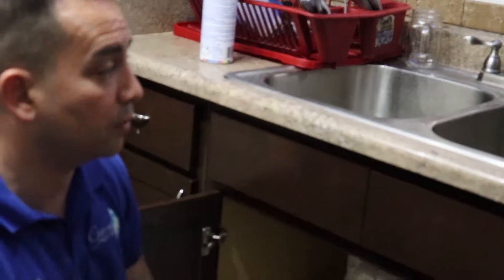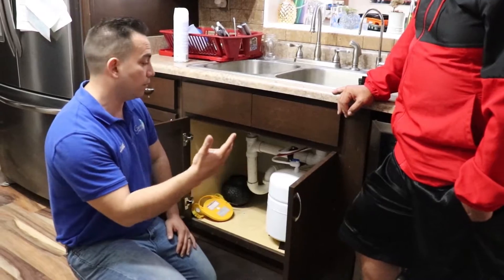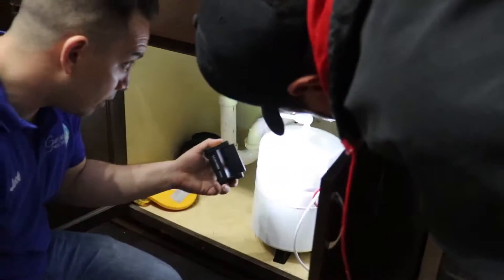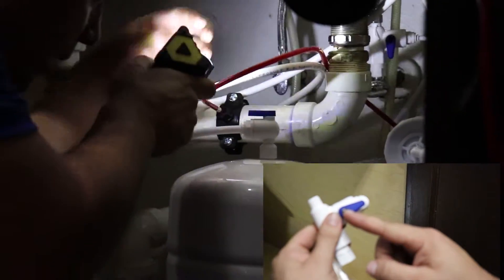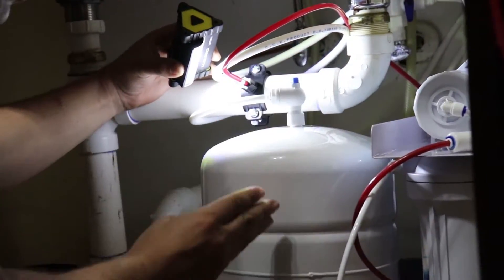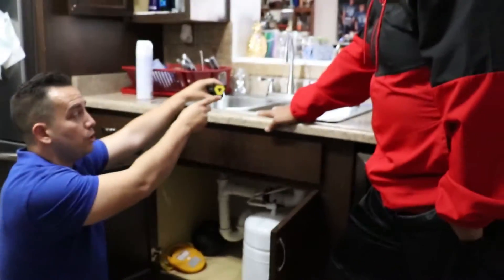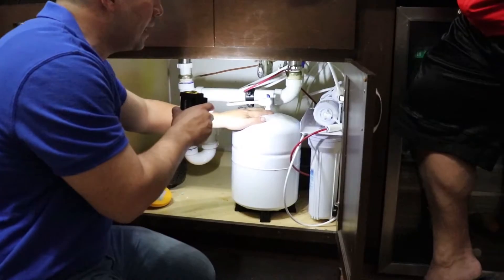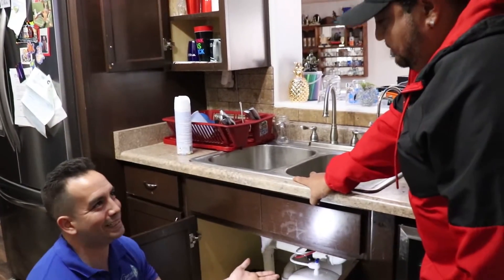What do to if your Reverse osmosis is leaking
If a reverse osmosis water drinking system has any issues that may lead to a leak, the problem will make itself visible within the first 24 hours.  It is essential that all new buyers of a drinking system that is hooked up to your water line keep an eye on the system for leaks.  Most of the leaks that occur will be minor in flow, normally a slow drip. If in case you do see a leak, there are 3 things you want to do: 1) turn of the main water supply feeding the RO system, 2) close the reservoir tank holding the water, 3) open the RO faucet to relieve any final pressure.
Then contact your local water dealer to ensure the problem is appropriately solved.